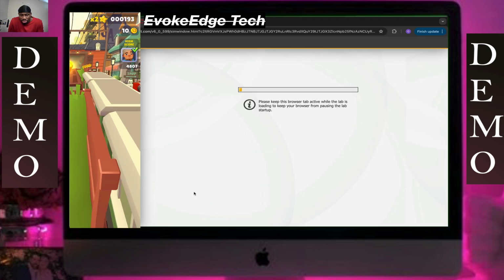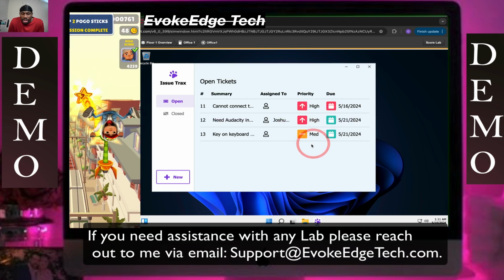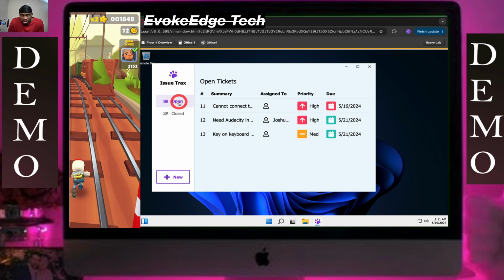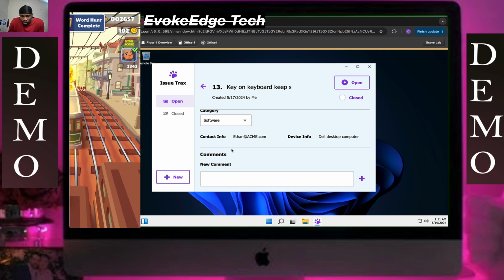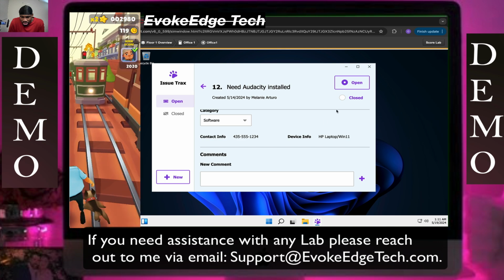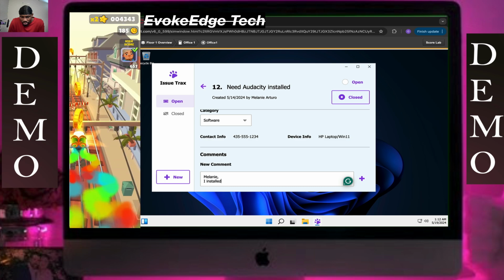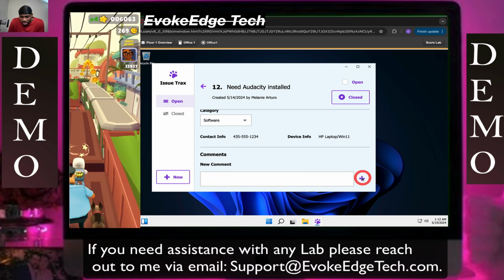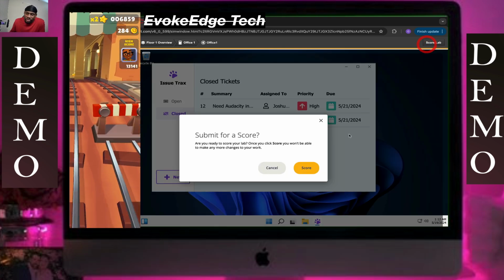TestOut LabSim: Close a Ticket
our name is Joshua Anderson, and you work in the IT department for a small company. An employee by the name of Melanie Arturo assigned you a help desk ticket requesting that the software program named Audacity be installed on her system. You installed the program after work hours yesterday, and you need to update the ticket accordingly.